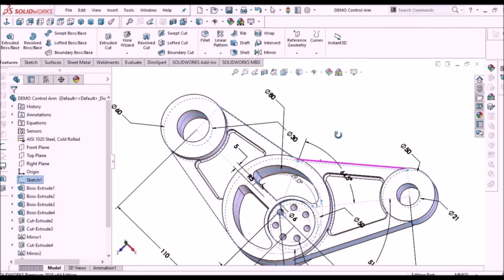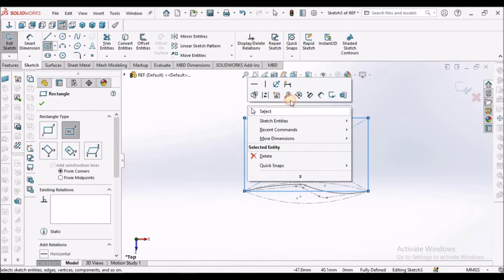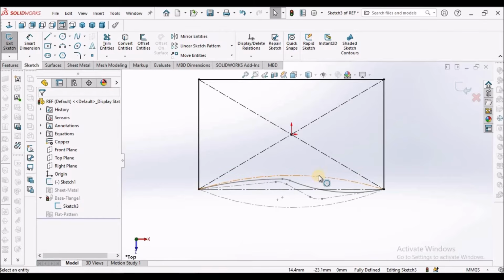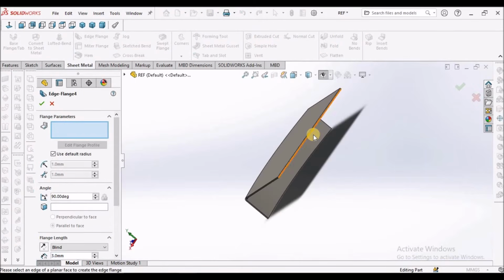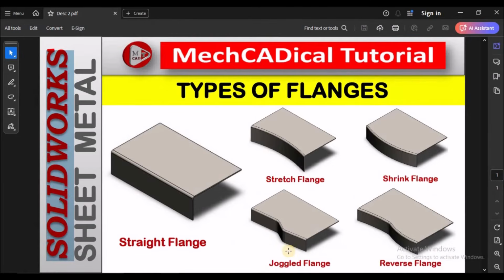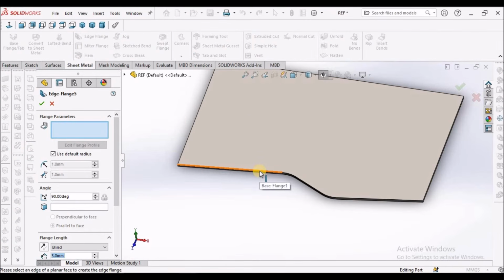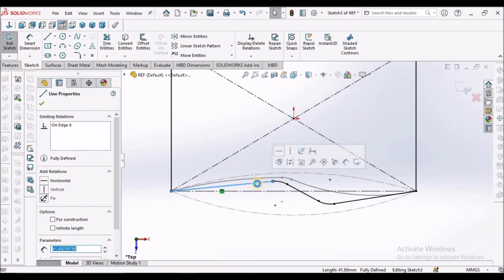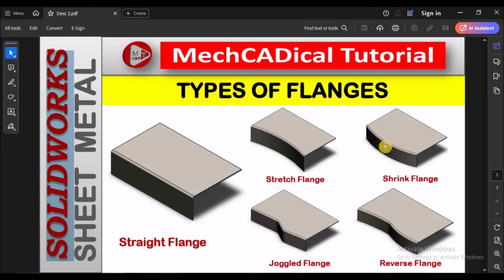Types of Flanges in SolidWorks - Sheet Metal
In this video, I am going to explain about "Types of Flanges" in SolidWorks - Sheet Metal.